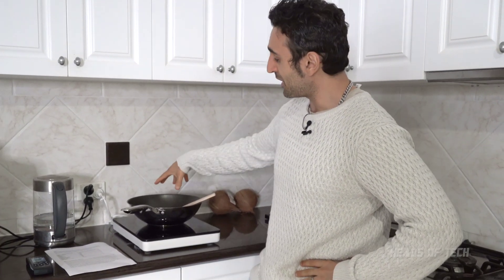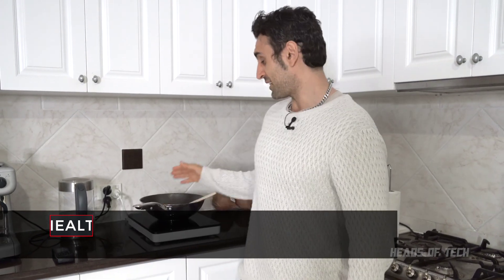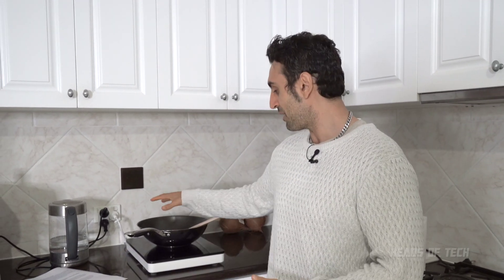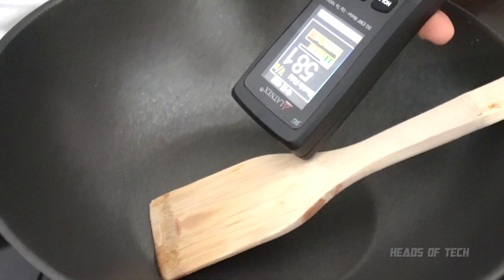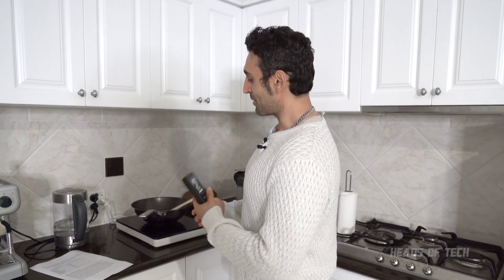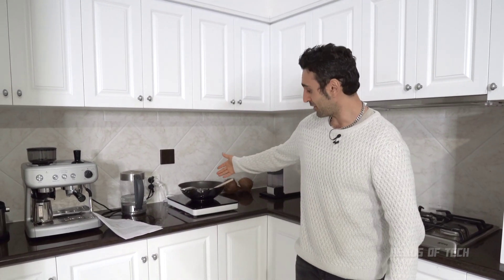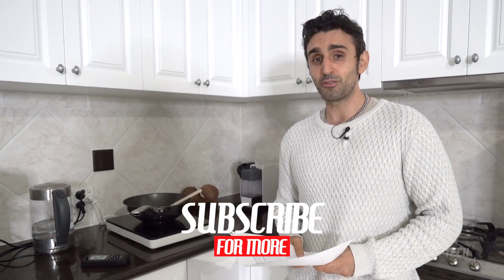Electromagnetic Fields and YOUR HEALTH - Induction Cooktop & Fridge Radiation ⚠️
Ever wondered how much EMF your Induction cooktop or fridge was leaking? Why induction isn't recommended for pacemakers and what that WHO reported as adverse health effects for these devices?

CHAPTERS
0:00 Intro
0:42 WHO Health Effects
2:30 Induction Tests
4:52 Fridge Tests
5:25 Brain Waves
6:46 More

JOIN THE SHOW
Thanks for your support and if would like to help us produce more videos, please join us